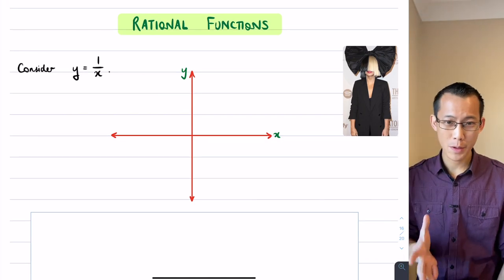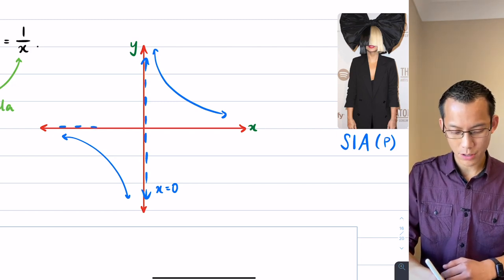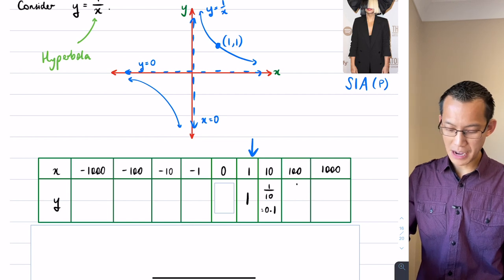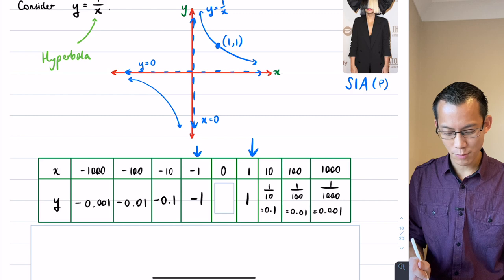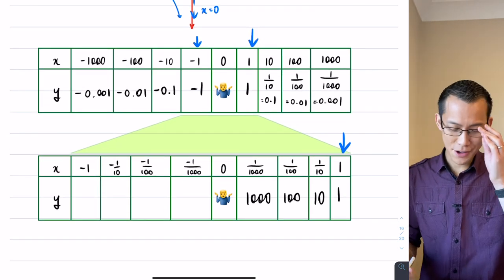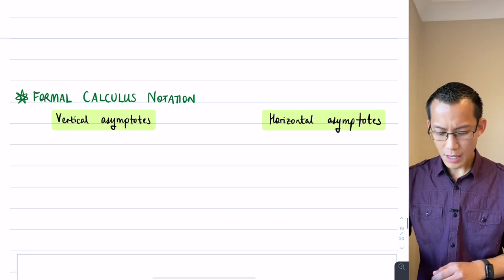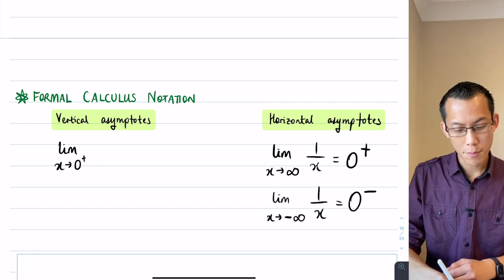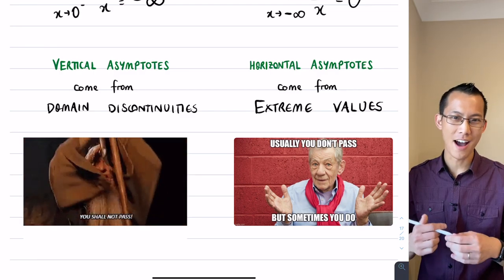Graphing Rational Functions (1 of 4: Understanding asymptotes)